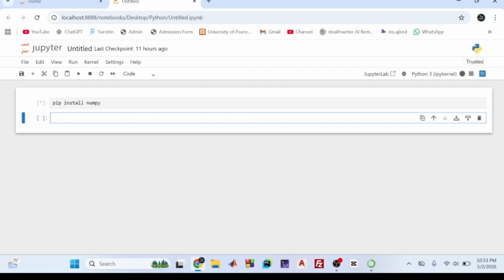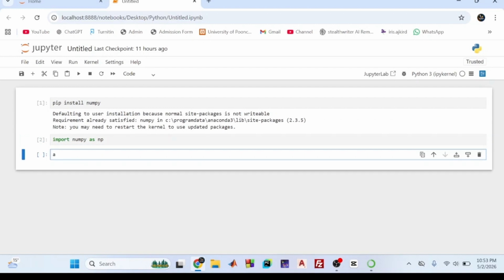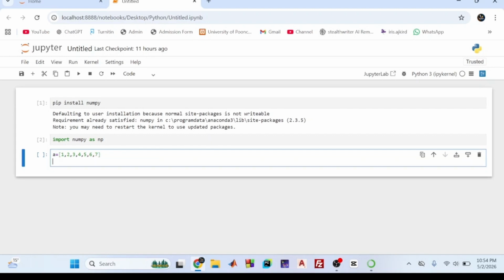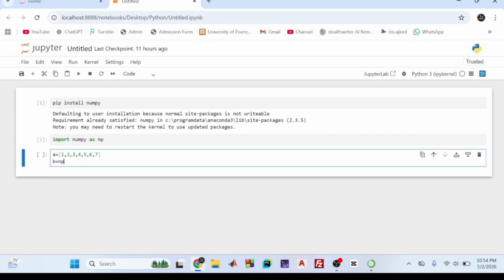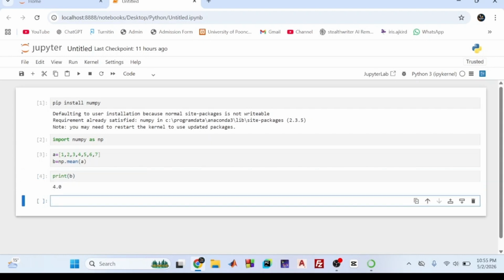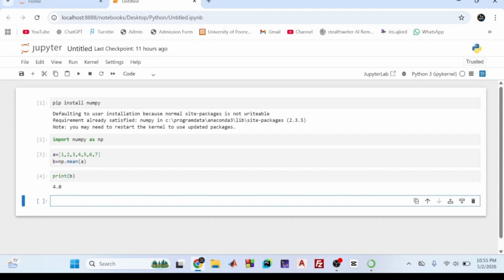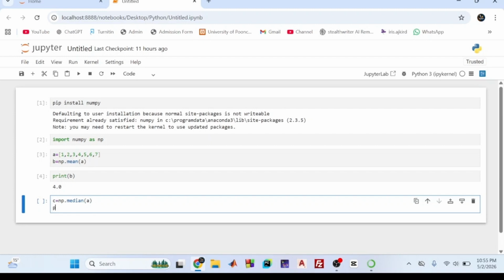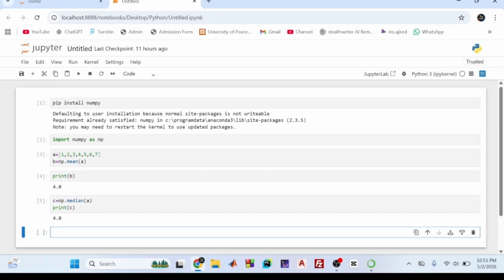Find Mean & Median in Python Using NumPy | Easy Tutorial for Beginners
🚀 Learn How to Find Mean & Median Using NumPy in Python Programming | Complete Beginner Tutorial 📊🐍

In this step-by-step Python tutorial, you will learn how to calculate Mean and Median using the powerful NumPy library in Python programming. This video is perfect for beginners, students, data science learners, machine learning enthusiasts, and anyone who wants to understand Python statistics functions easily.

NumPy is one of the most important Python libraries used in Data Science, Artificial Intelligence (AI), Machine Learning, Data Analysis, and Scientific Computing. In this tutorial, you will learn how to use `np.mean()` and `np.median()` functions with practical examples in Jupyter Notebook and Python.

🔥 What You Will Learn in This Video:
✅ What is Mean in Python
✅ What is Median in Python
✅ Difference Between Mean and Median
✅ How to Import NumPy Library
✅ How to Create NumPy Arrays
✅ Using `np.mean()` Function
✅ Using `np.median()` Function
✅ Python Statistics for Beginners
✅ NumPy Tutorial Step by Step
✅ Real Examples with Output

data = np.array([10, 20, 30, 40, 50])

print(np.mean(data))
print(np.median(data))

💡 Why Learn NumPy?
NumPy is widely used in:
✔ Data Science
✔ Machine Learning
✔ Artificial Intelligence
✔ Python Automation
✔ Data Analysis
✔ Deep Learning
✔ Scientific Programming

If you are learning Python programming for beginners, this tutorial will help you understand statistical calculations in Python easily and practically.

🎯 This Video is Helpful For:
🔹 Python Beginners
🔹 BSCS & Engineering Students
🔹 Programming Enthusiasts
🔹 Researchers & Developers